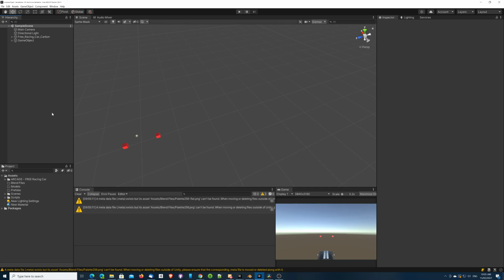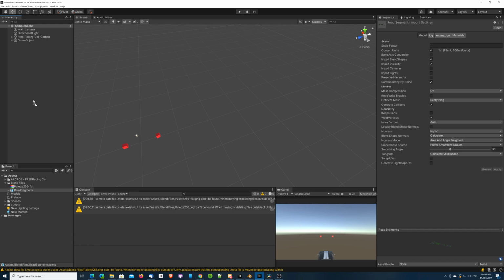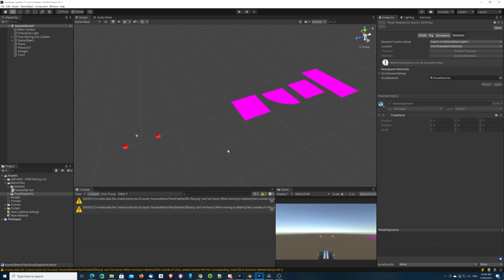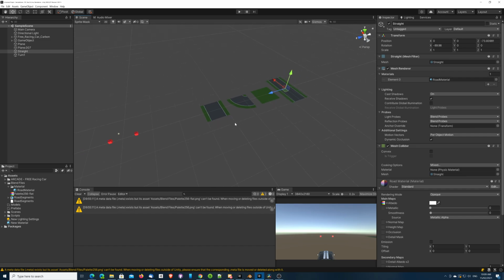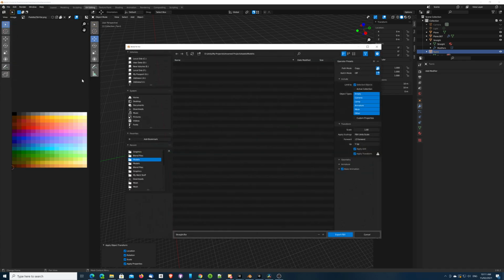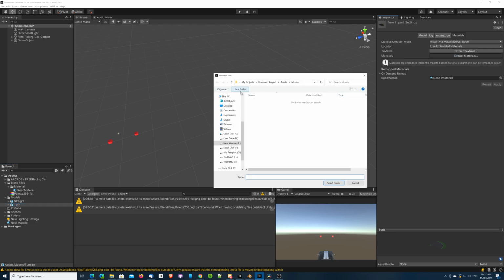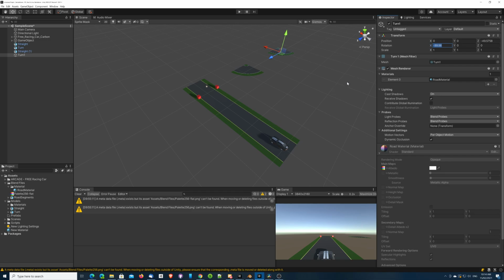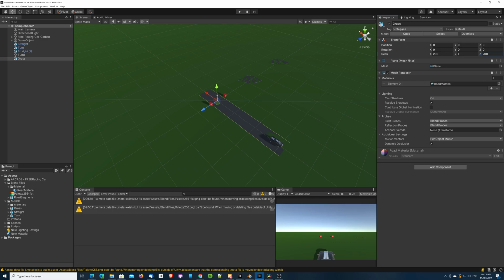Importing Blender models to Unity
Today we take a look at two ways you can import models from Blender into Unity, and why you may or may not use one over the other. And I explain which one I prefer to use and why.

This video is for anyone wanting to import blender models into Unity.